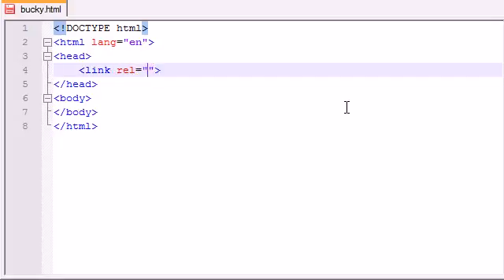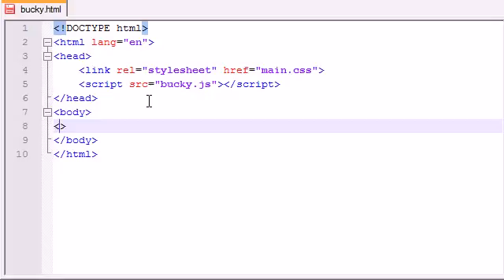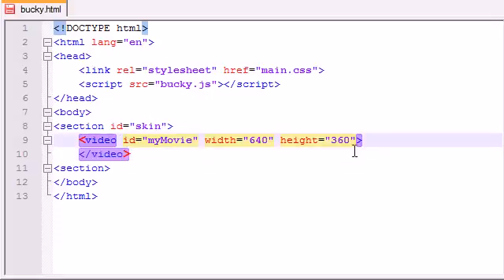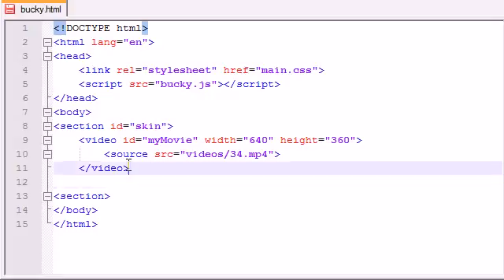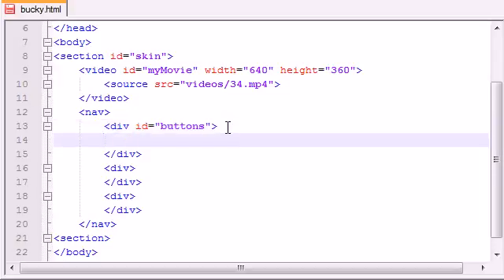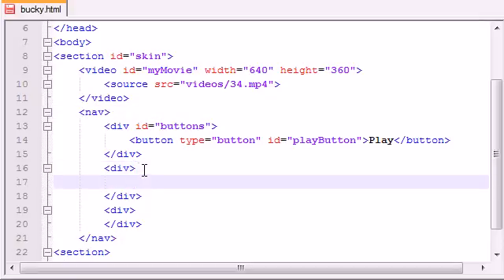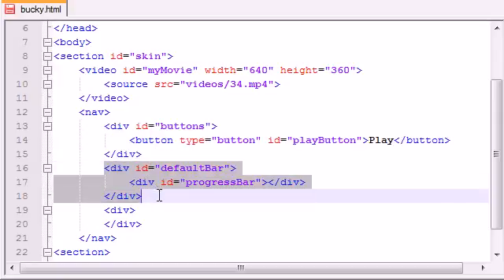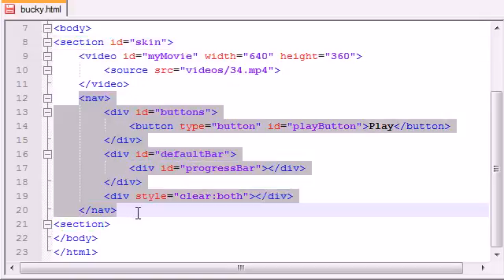HTML5 Tutorial 28 How to Customize Your Video Player YouTube 360p